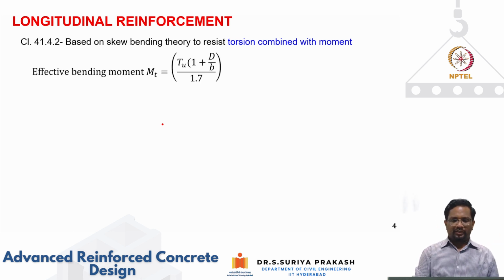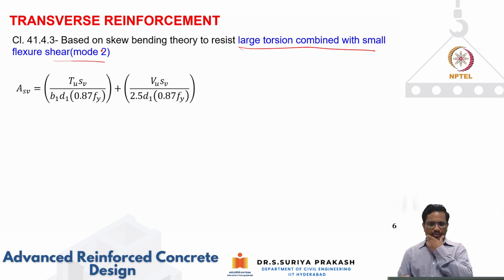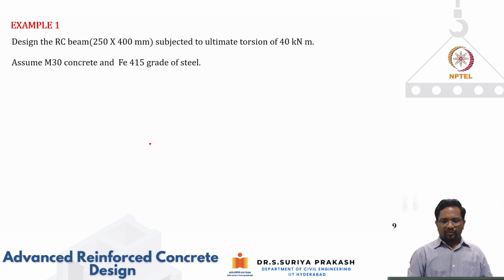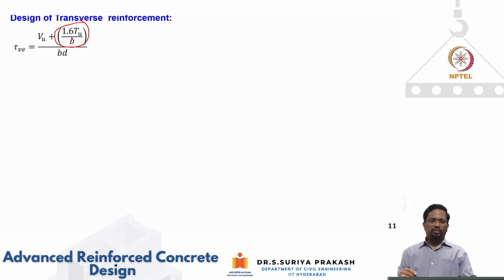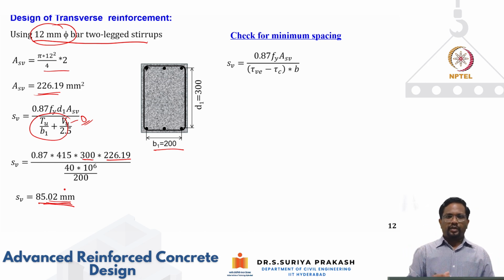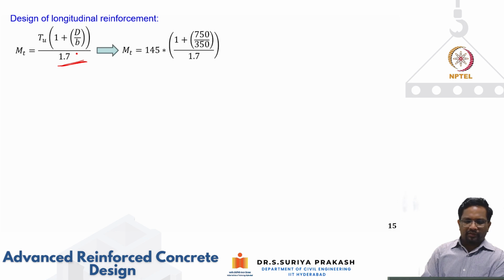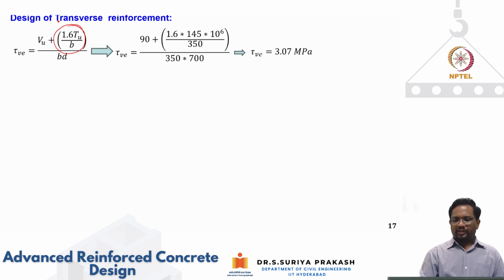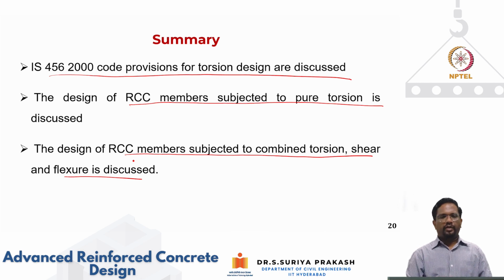Shear Behaviour - Torsion Design of RC Beams using IS 456 Provisions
Shear Behaviour - Torsion Design of RC Beams using IS 456 Provisio
IIT Hyderabad
This lecture explains the code provisions for torsion design and explains the design of RCC members subjected to pure torsion and torsion combined with shear and flexure